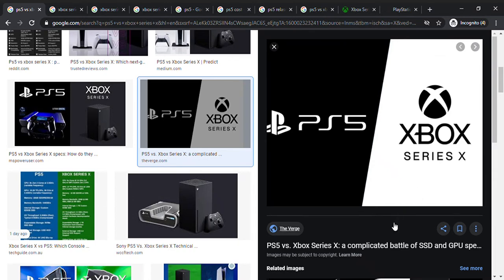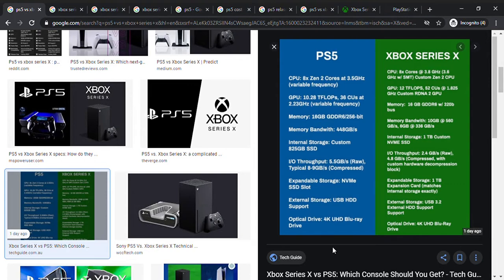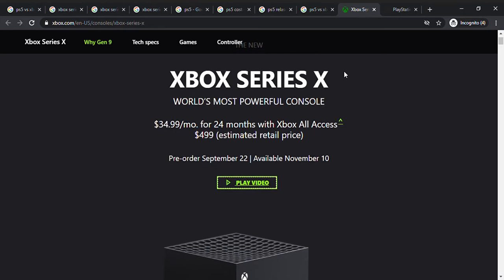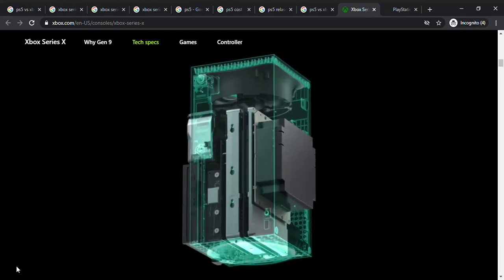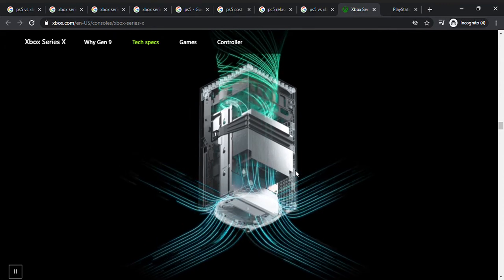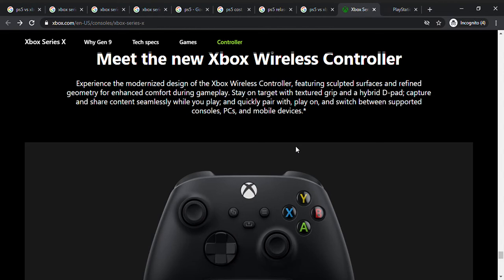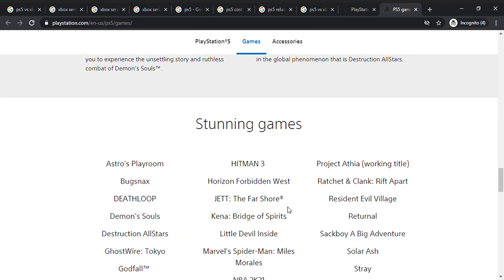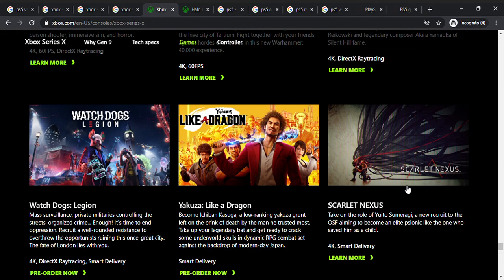X-Box series X vs PS5???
Which console would you buy?